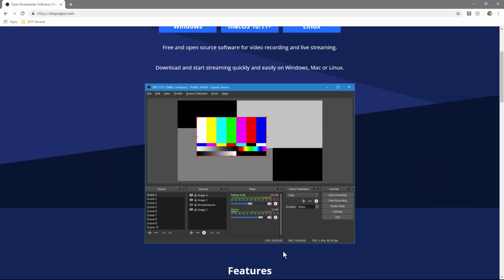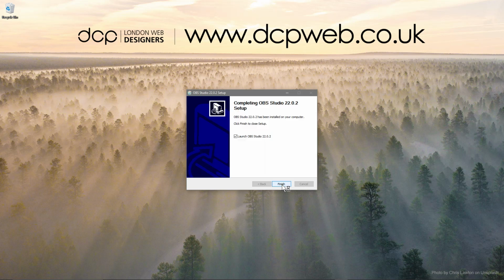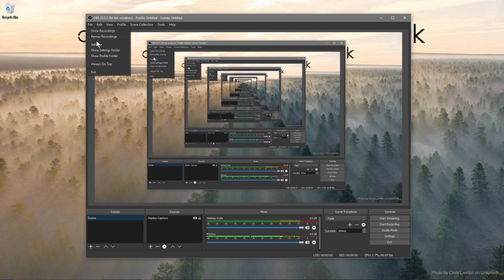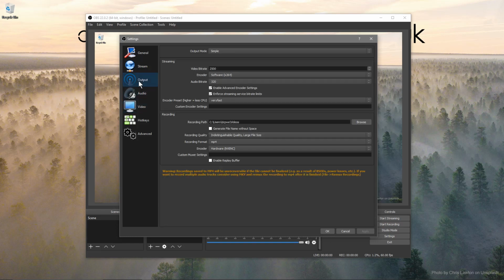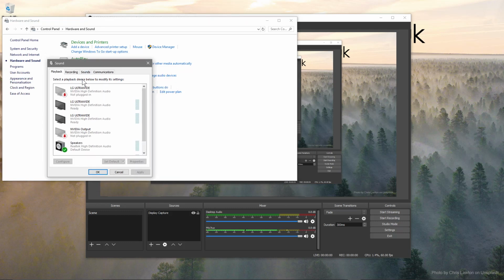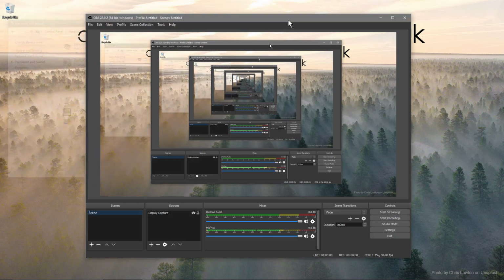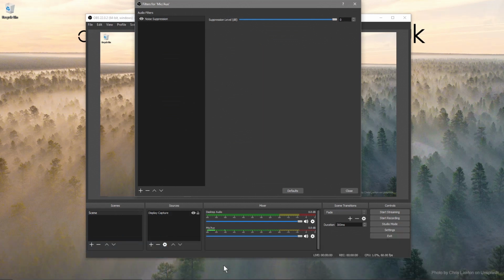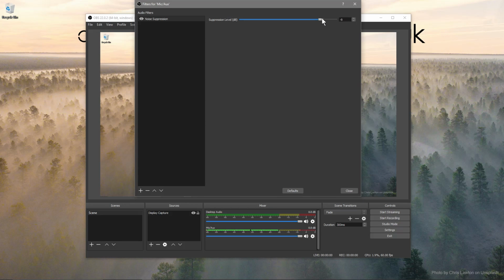How to install Open Broadcaster on Window 10 - [ Open Broadcaster Studio - OBS Tutorial ]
In this a free video tutorial, I will show you how to install Open Broadcaster (OBS Studio) on Window 10.

You can use OBS to live stream video content on YouTube or use Open Broadcaster to screen capture your computer screen.

I use OBS to record all my tutorials which I upload to DCP's eLearning YouTube Channel.